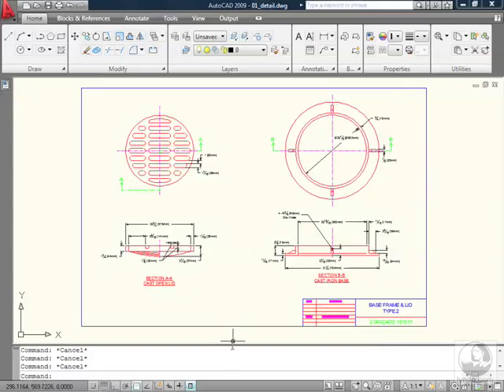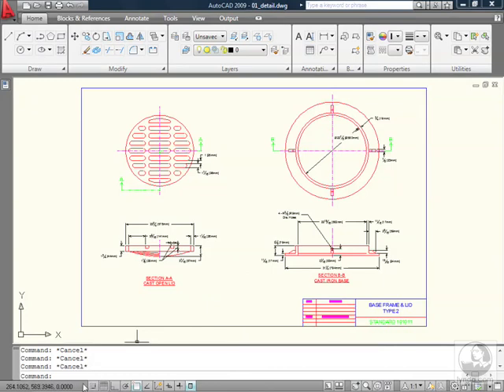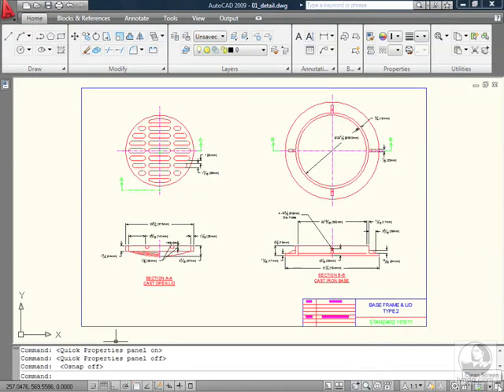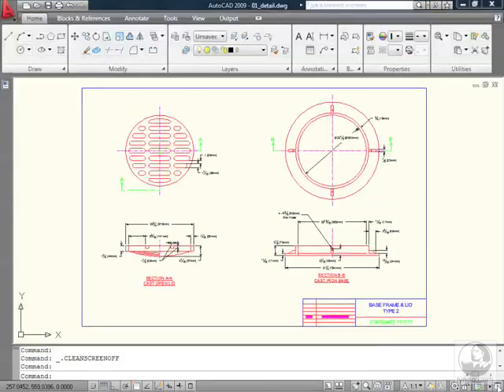AutoCAD 2009 Tutorial 7: Reading the Status bar